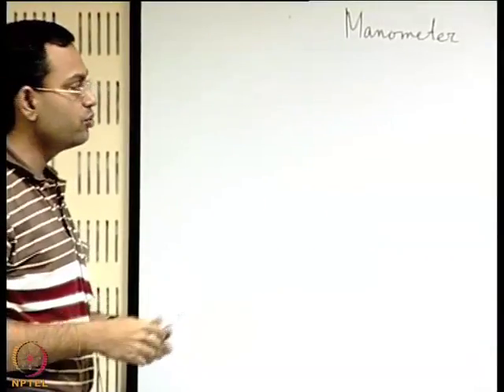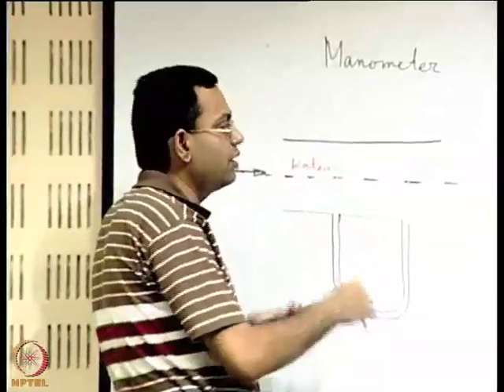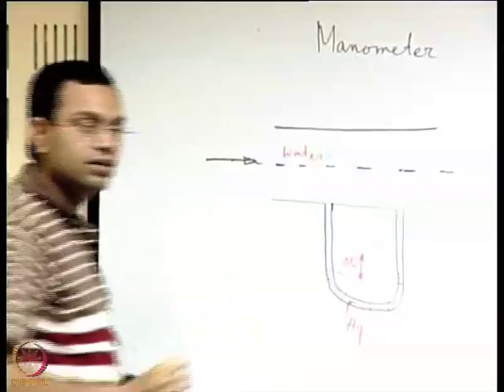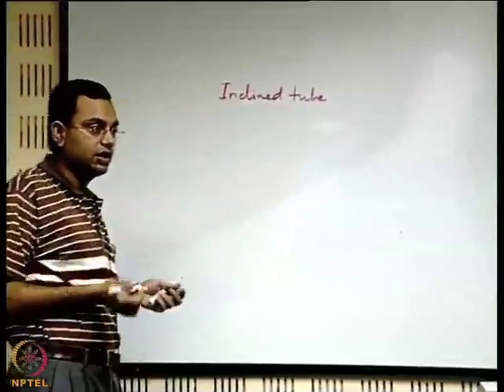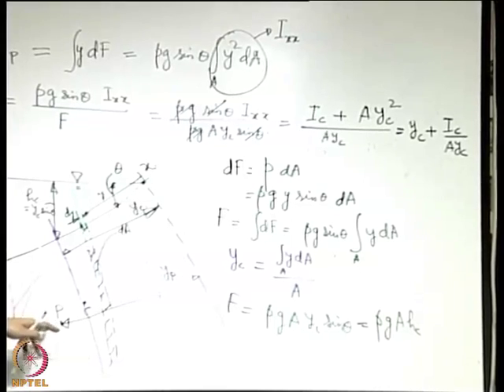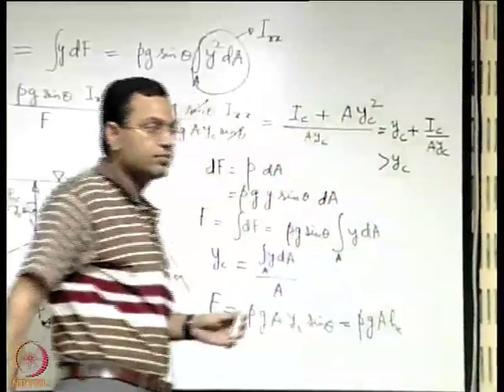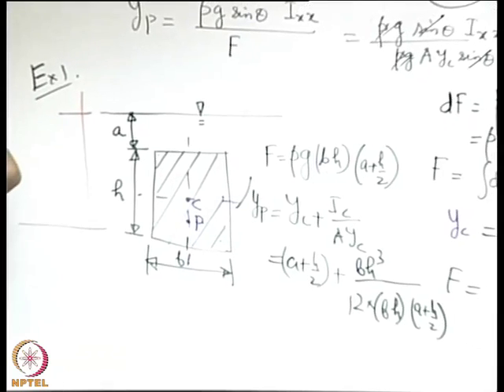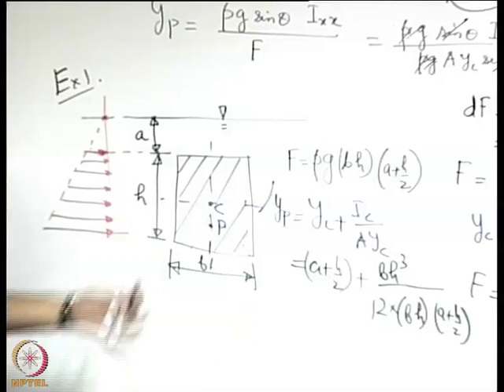Mod-01 Lec-08 Fluid Statics (Contd.)